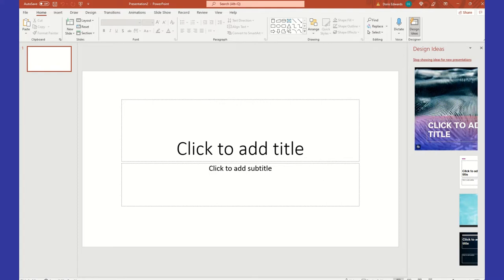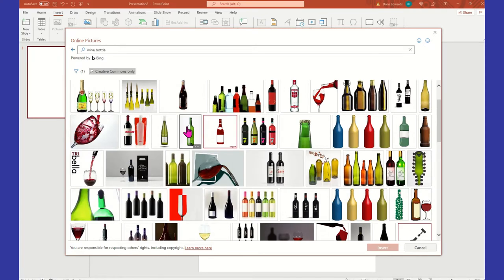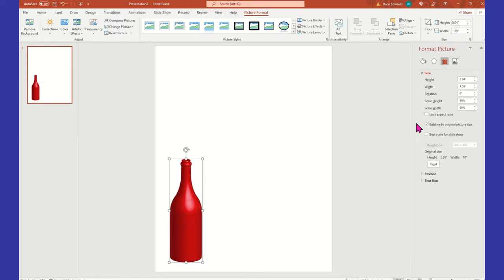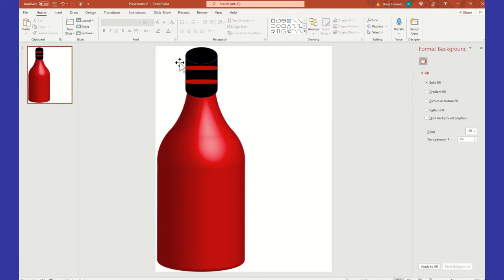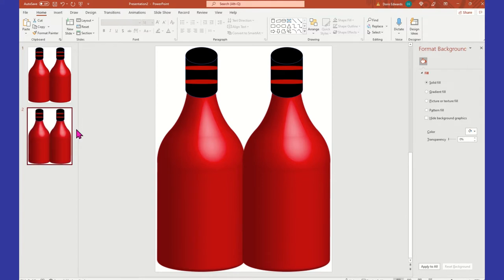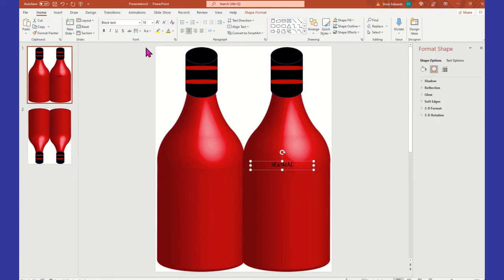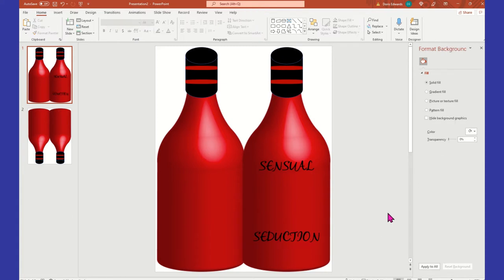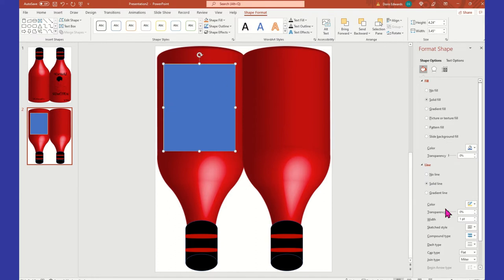DIY Making a wine bottle-shaped greeting card for Valentines Day n Microsoft PowerPoint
In this tutorial, I show you how to craft your very own personalized wine bottle-shaped greeting card for Valentine's Day in Microsoft PowerPoint.

Images from Etsy